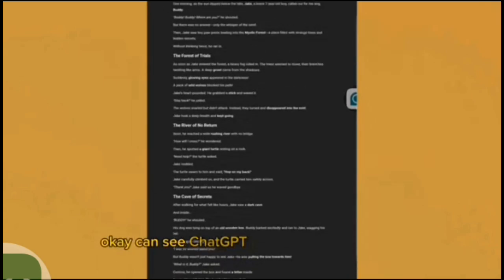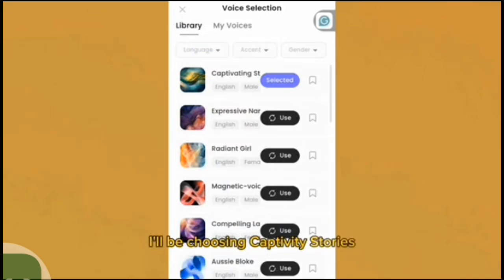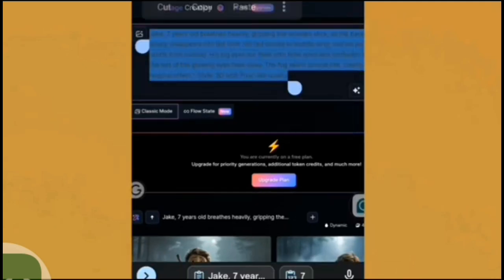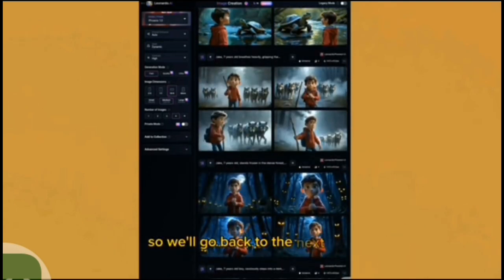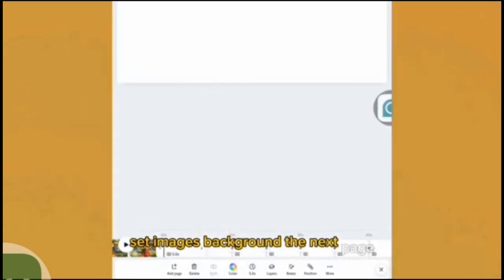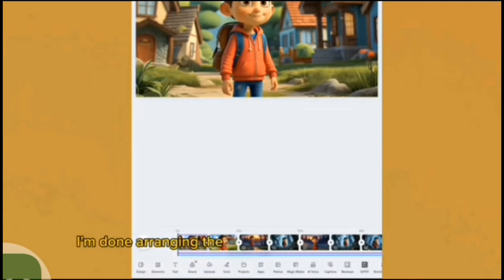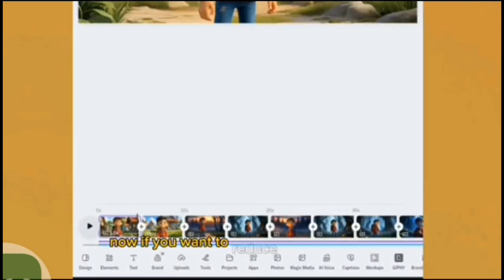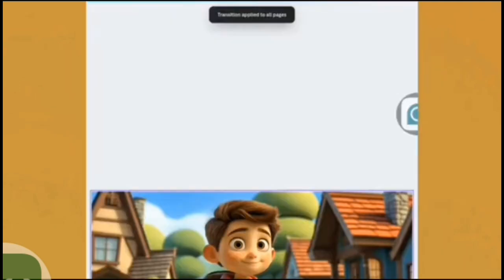How to Make AI Animated Videos with Canva & Leonardo AI | Step-by-Step Tutorial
Learn how to create stunning AI-animated videos using Canva and Leonardo AI in this easy step-by-step tutorial! Whether you're a beginner or a content creator looking to enhance your videos with AI animation, this guide covers everything you need—from generating visuals in Leonardo AI to animating them in Canva. Perfect for YouTubers, marketers, and creatives who want to leverage artificial intelligence in their video content.

Timestamps:
0:00 - Intro
0:30 - What is Leonardo AI?
1:15 - Creating AI Art in Leonardo
2:30 - Importing to Canva
3:10 - Animating with Canva Tools
5:00 - Exporting the Final Video
6:00 - Final Tips